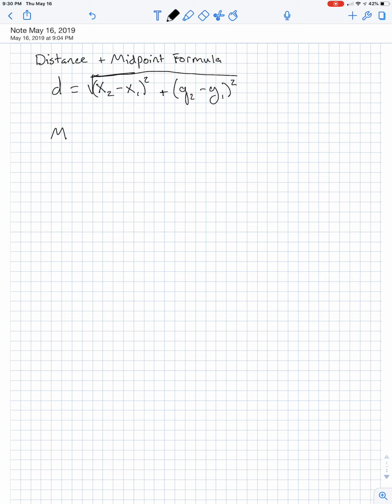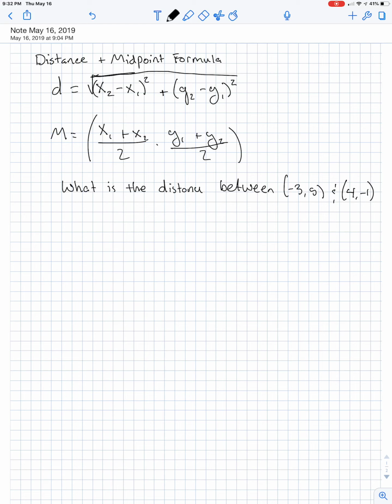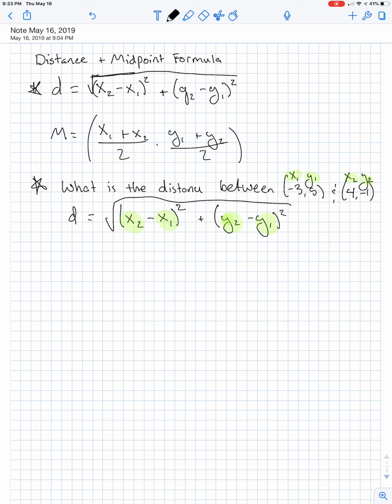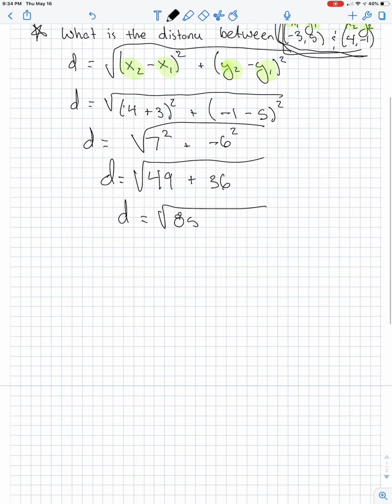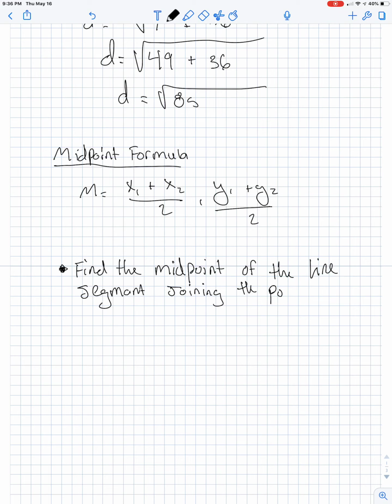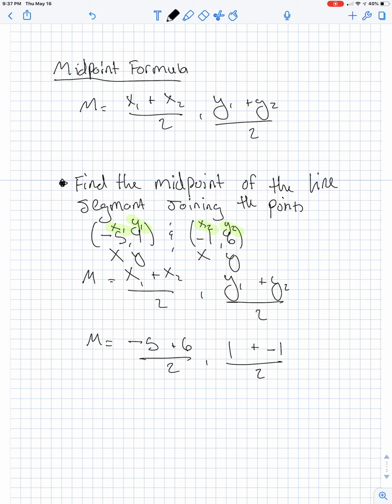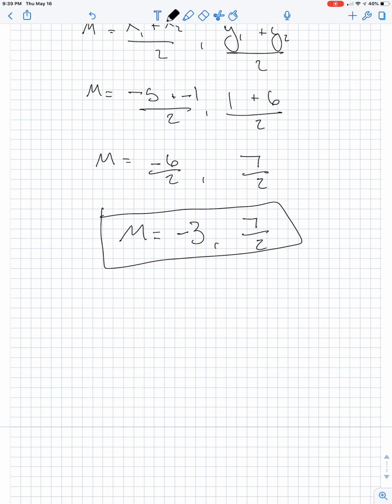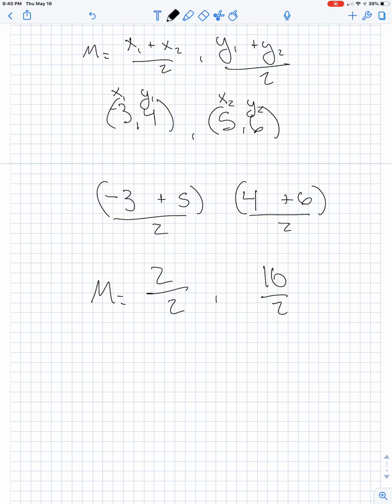How to use Distance and Midpoint Formulas